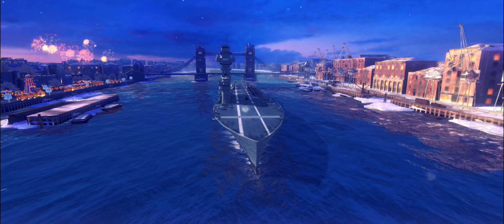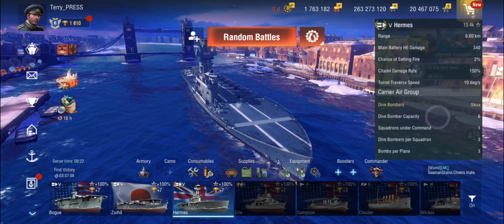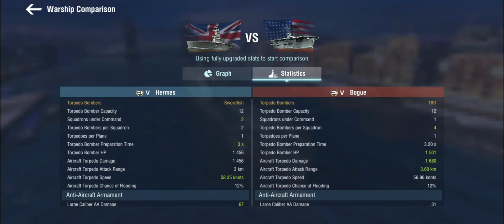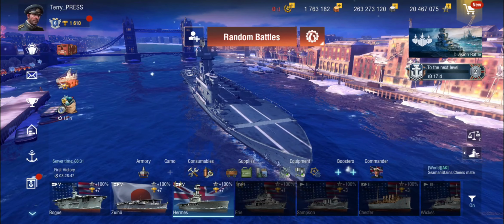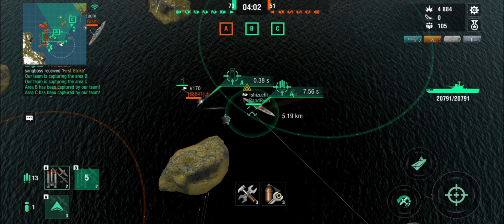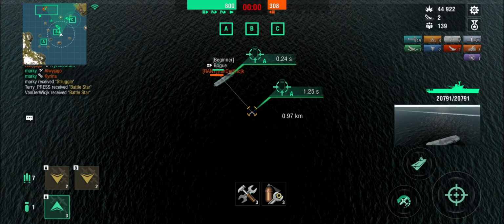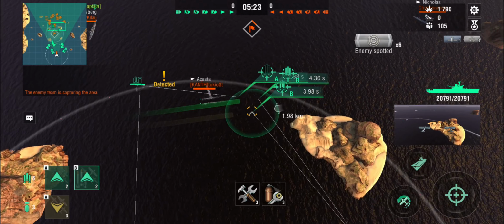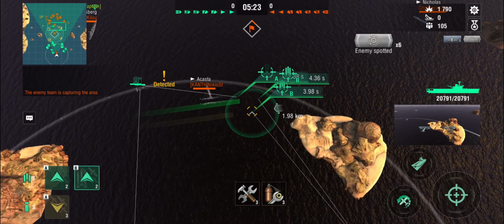World of Warships Blitz - British carrier "Hermes" review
Moving on to tier 5 with the new CV line, we've now got the Hermes, with the smallest air wing of all T5 carriers. How does she hold up? Have I learned yet how to drop torpedoes properly? (spoiler alert - I haven't)

00:00 Intro
00:28 History
03:55 Stats
10:49 Modules
12:23 Captain
13:29 Big Race / Domination
21:31 Golden Channel / Centre Control
28:28 Conclusio